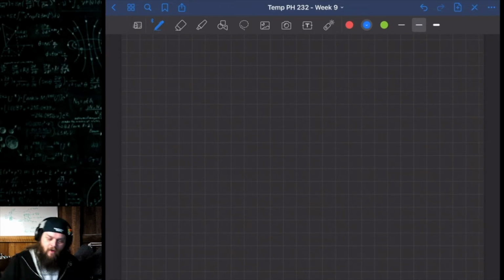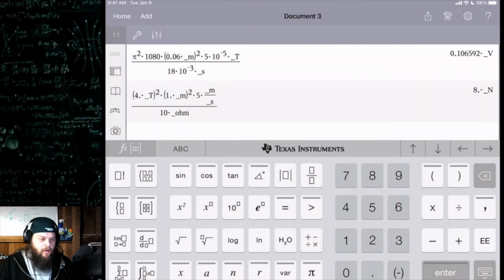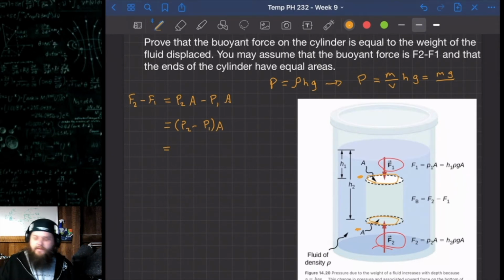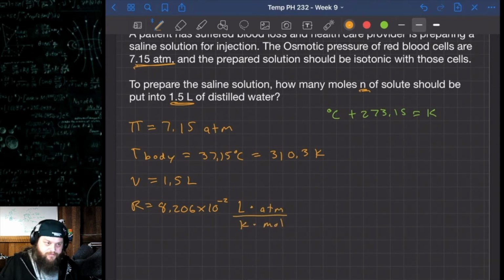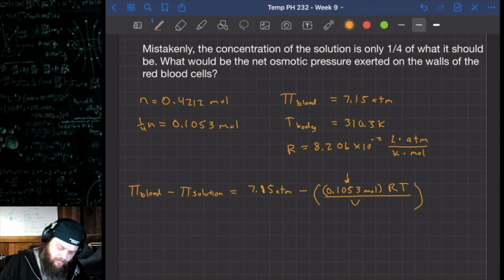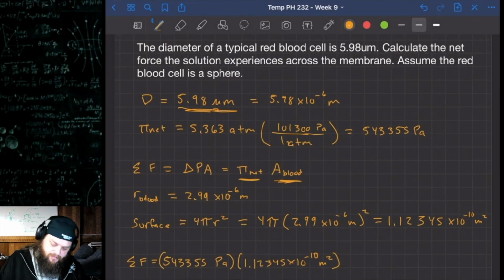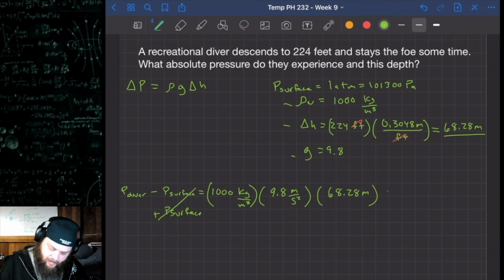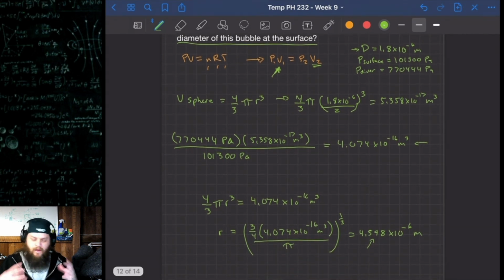Live Stream - PH 212 - Magnetic Flux and Induction